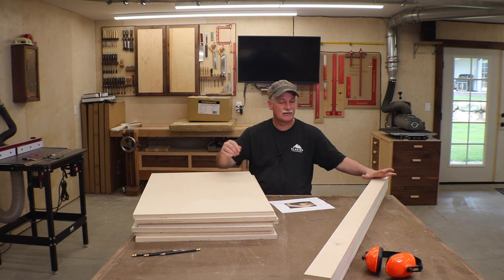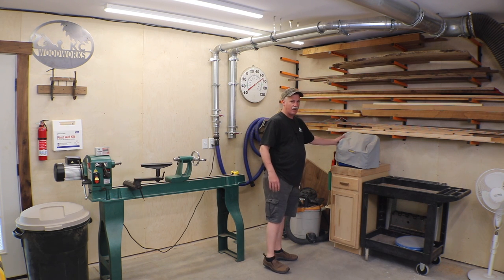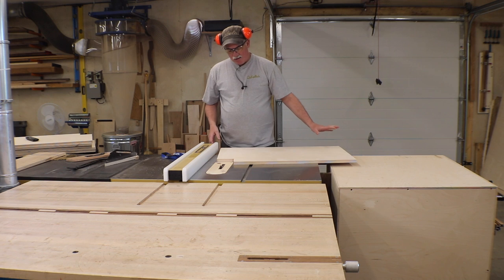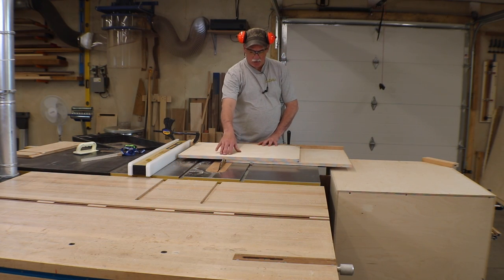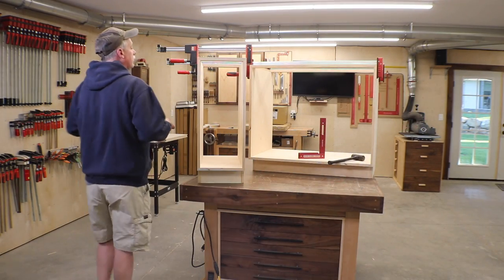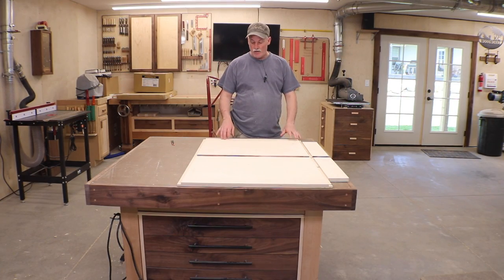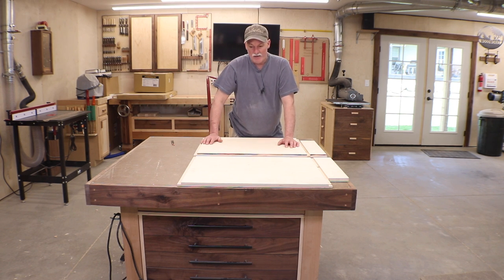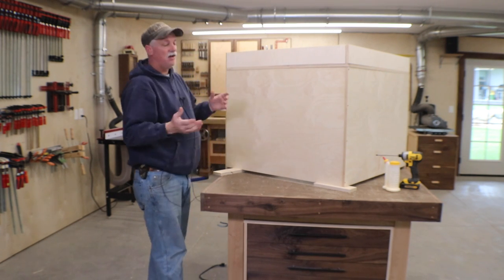Lathe Station Pt 1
Getting started on a 4 video series to build a set of cabinets that I’m calling the “Lathe Station”.  The purpose for this station in my shop is storage for all things turning.  This will also include the sharpening.

Plans will be available very soon on my website, they’re not quite done yet because some of details were decided at the last minute.

Apologies for the audio in this series!  I am working on resolving it!